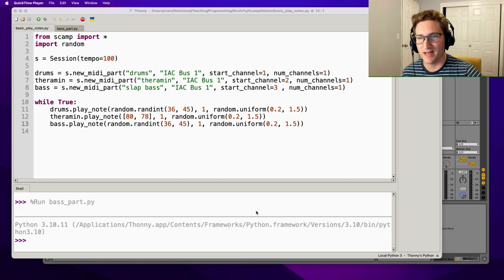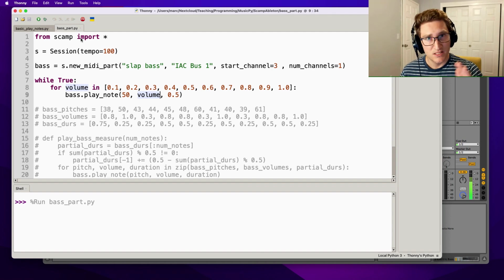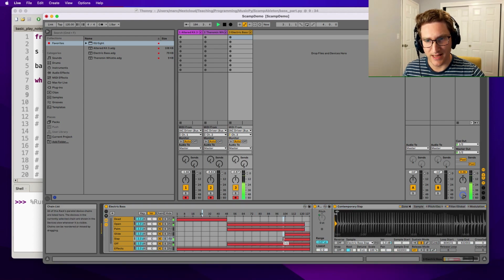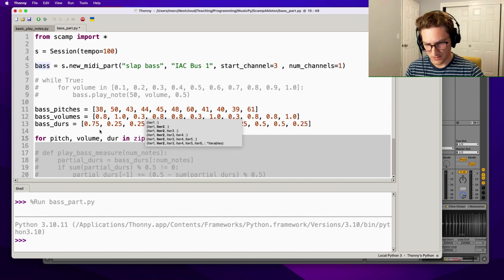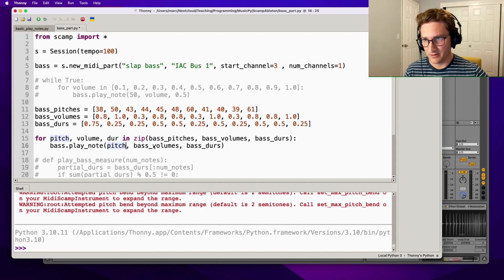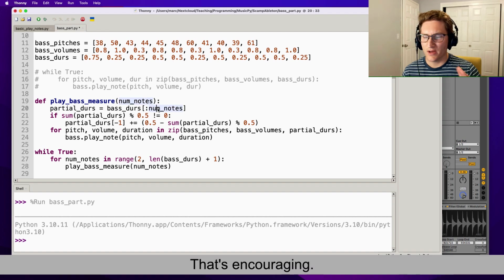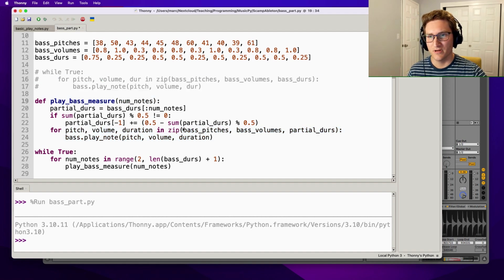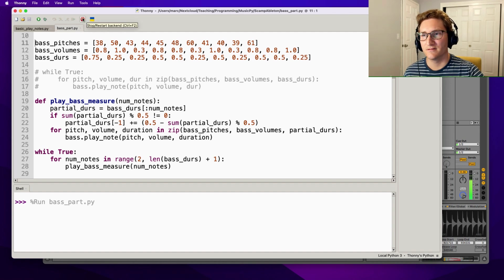Computer, Slap Me Some Bass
Part 2 of a series in which I control Ableton Live from Python using my SCAMP Libraries. In this part, we create a slap bassline.

If you want to try it yourself, you can get the code To run it, you'll need to install the SCAMP libraries for Computer-Assisted Music in Python. Instructions for getting up and running can be found

Take my course on Kadenze.com, which will guide you step-by-step in getting started with Python and SCAMP

Further information on lessons and workshops I teach can be found